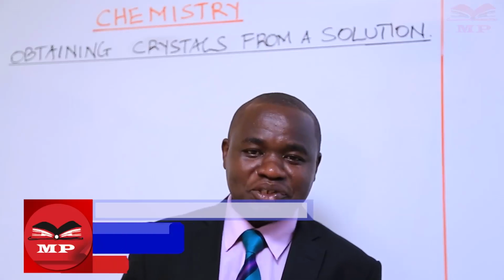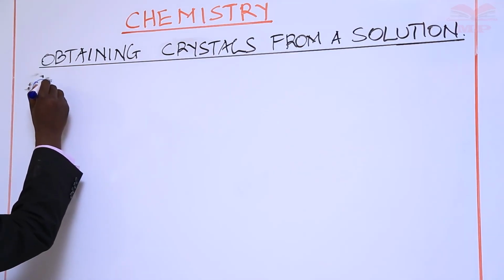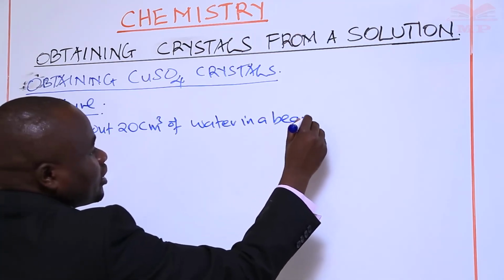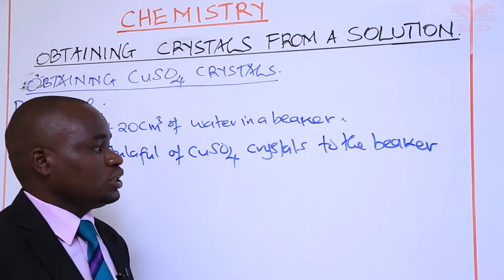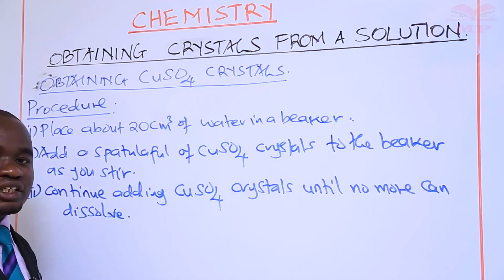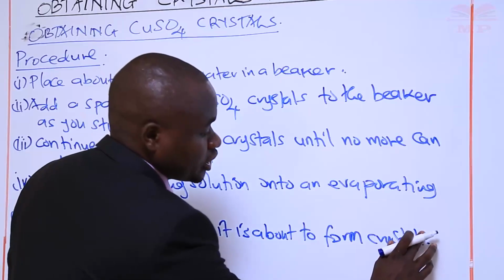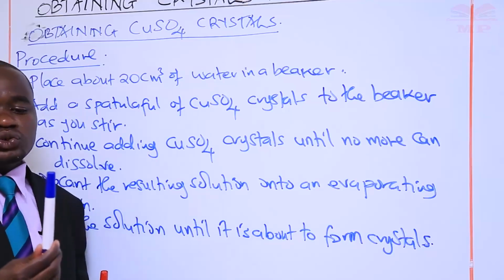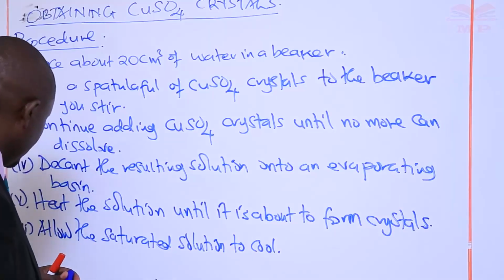OBTAINING COPPER SULPHATE CRYSTALS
💼 Obtaining Copper Sulphate Crystals – Chemistry Lesson

Learn how to prepare and grow copper sulfate crystals in the lab.

💡 Key Steps:

Materials Needed:

Copper (II) oxide (CuO) or copper metal

Sulfuric acid (H₂SO₄)

Distilled water

Beaker, glass rod, filter paper, evaporating dish

Procedure:

Dissolving:

Add copper oxide to dilute sulfuric acid slowly

Stir until no more reacts, forming blue copper sulfate solution

𝐶
𝑢
𝑂
𝐻
2
𝑆
𝑂
4
𝐶
𝑢
𝑆
𝑂
4
𝐻
2
𝑂
CuO+H
2

SO
4

→CuSO
4

+H
2

O

Filtering:

Filter the solution to remove unreacted solid

Crystallization:

Pour the clear solution into an evaporating dish

Allow water to evaporate slowly at room temperature

Formation of Crystals:

Blue crystals of copper sulfate will form

Drying:

Remove crystals and dry carefully using filter paper

📌 Observation:

Blue, shiny, crystalline solid

Soluble in water

🎯 Who Should Learn:
Chemistry students and lab learners